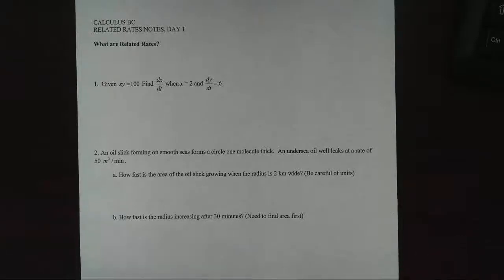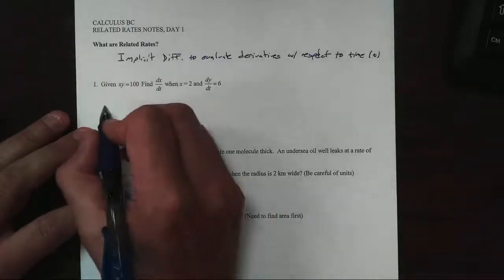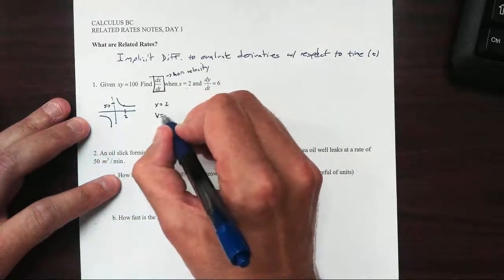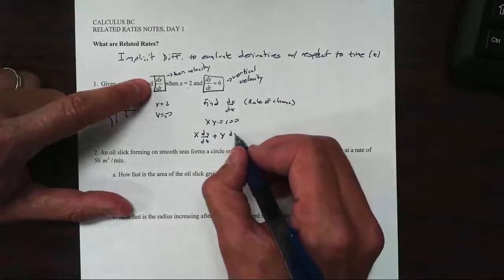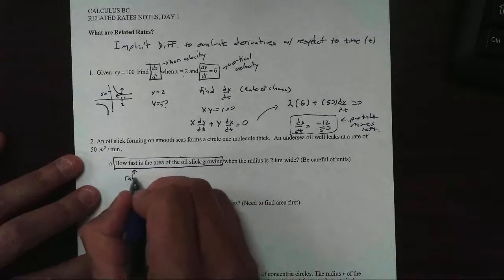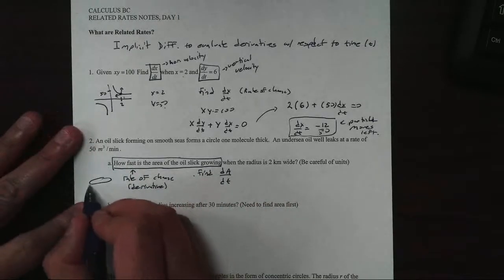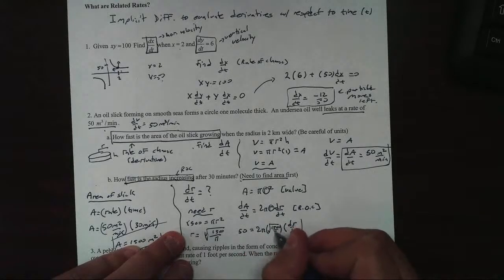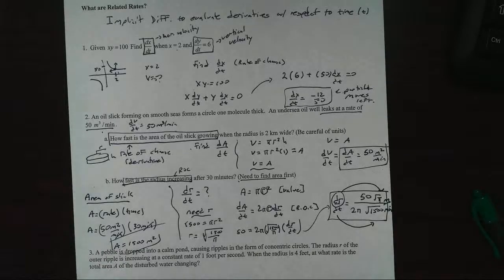Related Rates Day 1 part 1